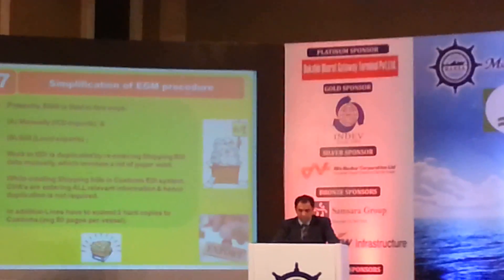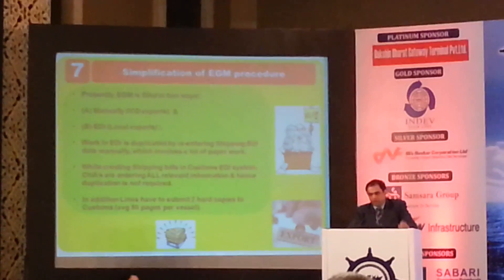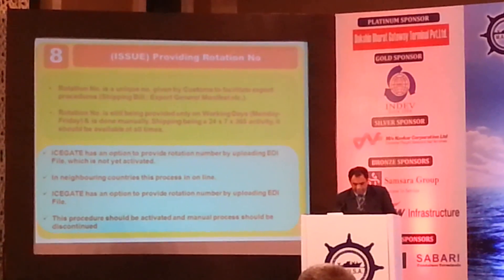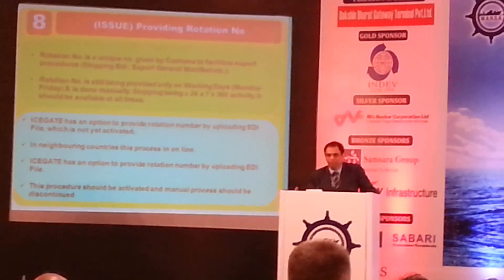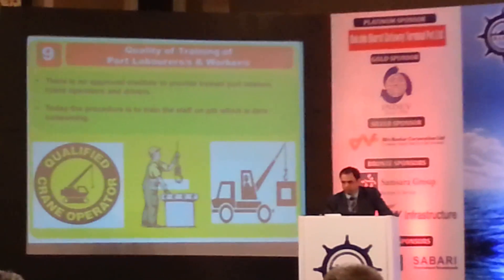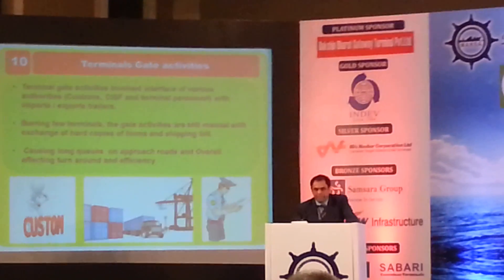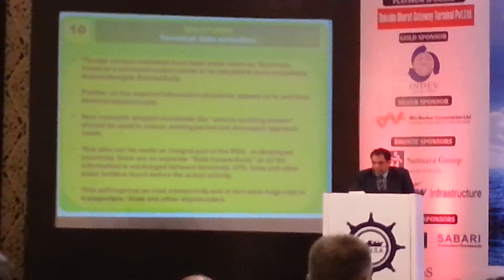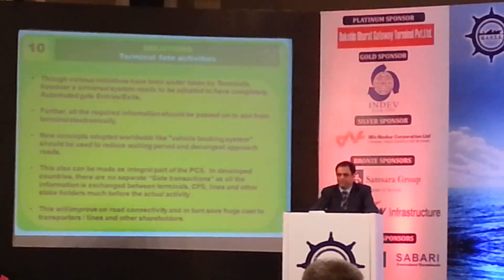MANSA's Conf 'Ease of doing Business' 6th May 2016